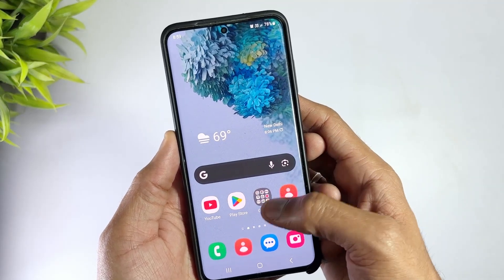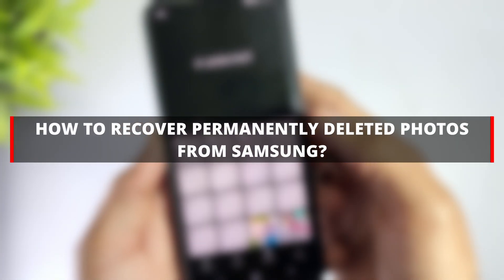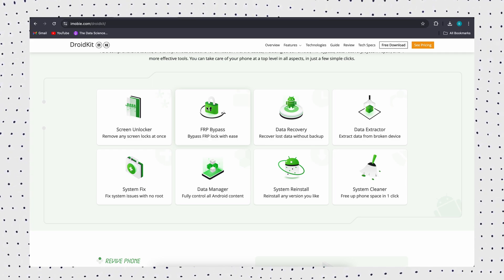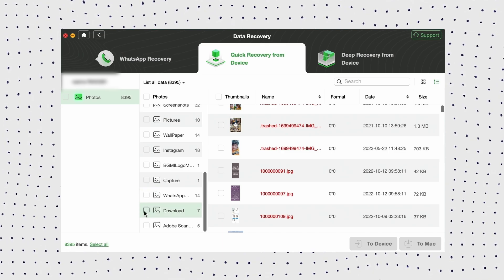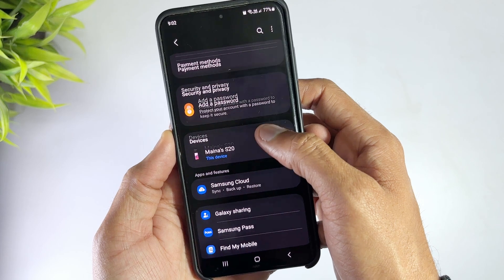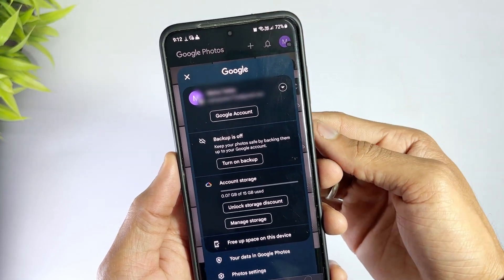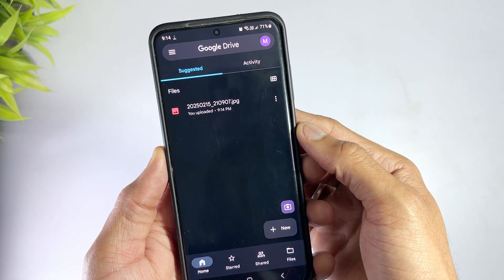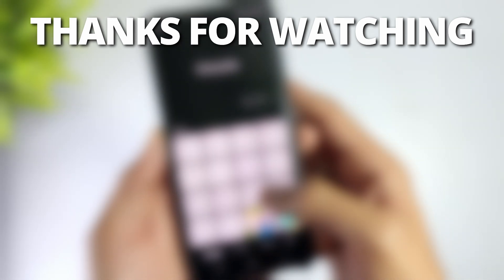TOP 4 WAYS | Recover Permanently Deleted Photos on Samsung in 5 Minutes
Having permanently deleted your important photos is surely a frustrating experience. Use professional Android Data Recovery Tool from DroidKit to Retrieve Photos on Samsung Today
"Can I retrieve deleted photos on my Samsung phone" is a very common question that people ask when they want to recover permanently deleted photos from Samsung. Well! It's possible to get these permanently deleted photos back whether if youo have backed them up or not. Here we are with a guide on how to recover permanently deleted photos from Samsung.
0:00 intro
0:33 Way 1: Recover Permanently Deleted Photos Samsung with Data Recovery Tool — DroidKit
1:36 Way 2: Recover Permanently Deleted Photos from Samsung Cloud
2:05 Way 3: Recover Permanently Deleted Photos from Samsung Using Google Photos
2:29 Way 4: Recover Deleted Photos from Samsung Phone Using Google Drive